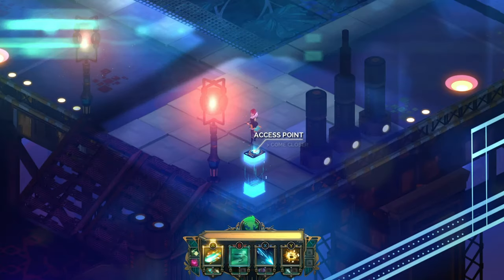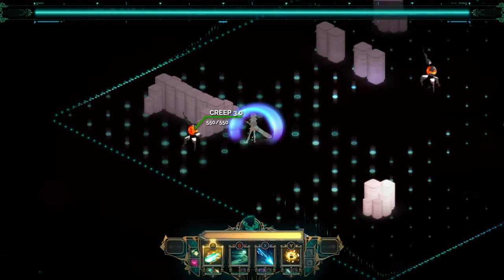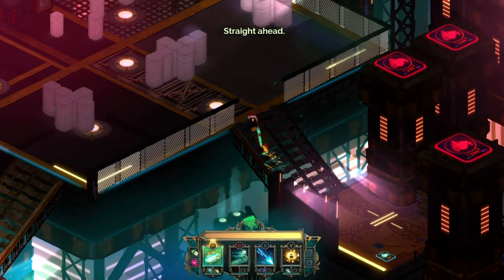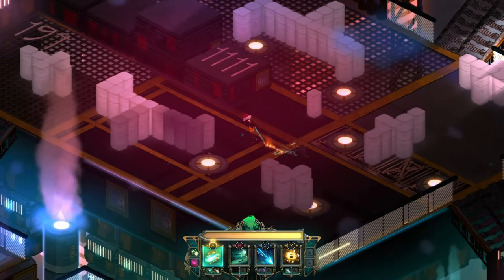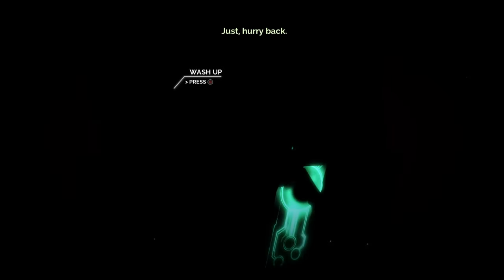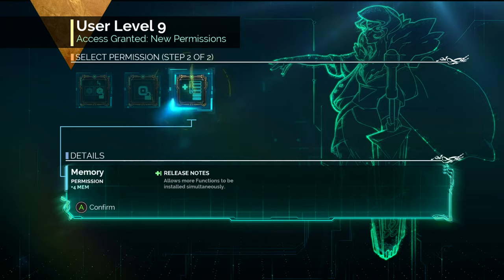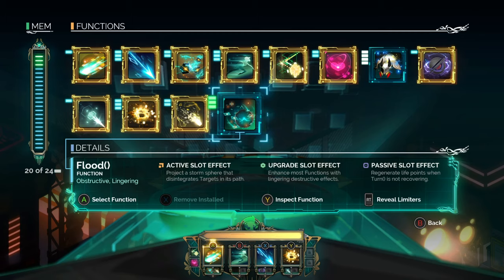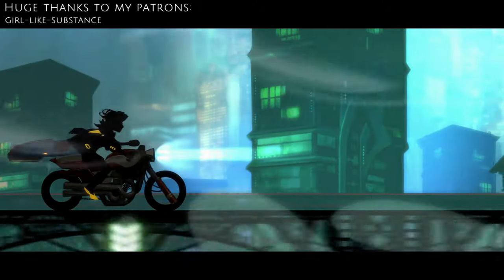SCA Plays Transistor (Ep.10): Robot Go Bang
Past the midpoint now, things begin to speed up, for all that we're left on a vast-door cliffhanger.